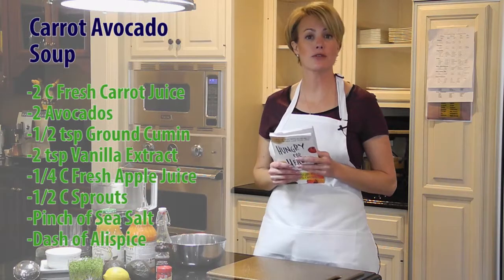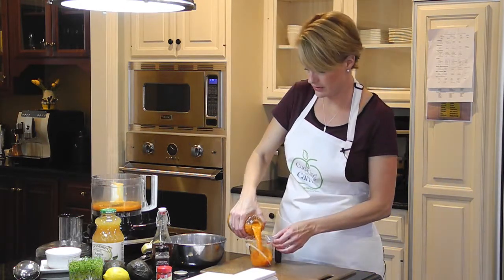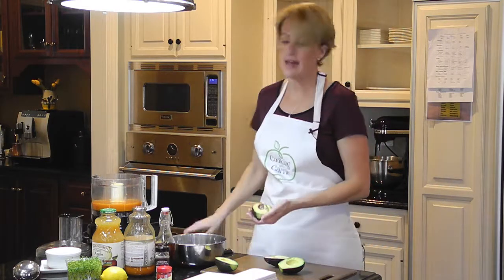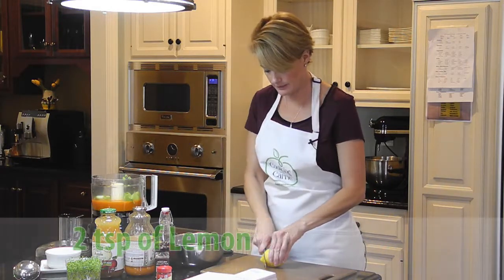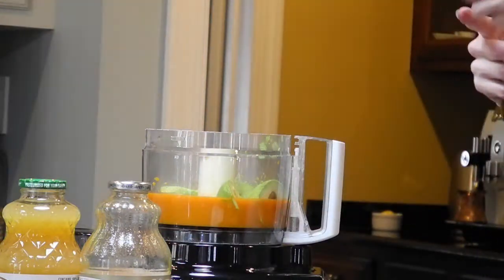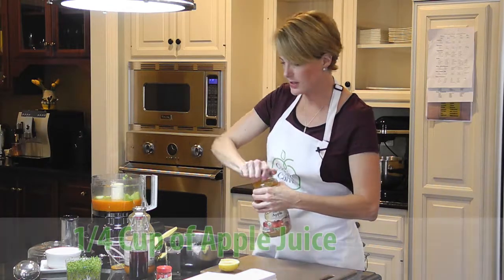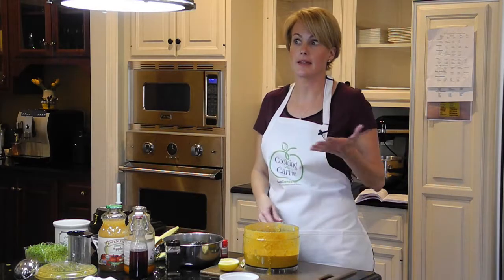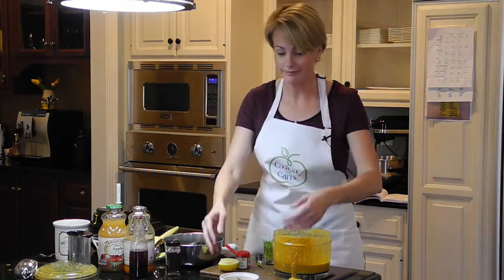Cooking with Carrie Episode 8 - Carrot Avocado Soup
Hungry for Health Recipe: Carrot Avocado Soup

2 C fresh carrot juice (8-10 large carrots)
2 avocados
1/2 tsp ground cumin
2 tsp lemon juice
1/2 tsp vanilla extract
1/4 C fresh apple juice
1/2 C sprouts
pinch sea salt
dash allspice

In a blender, combine the carrot juice and avocado. Add the lemon juice, vanilla, apple juice, salt and spices and blend again. Garnish with sprouts and serve cold.

Questions or Comments? Join the Conversation in our Forum or Join our Facebook Group - Cooking with Carrie